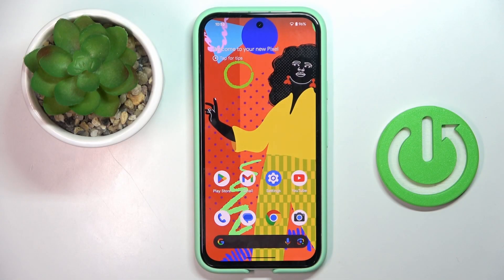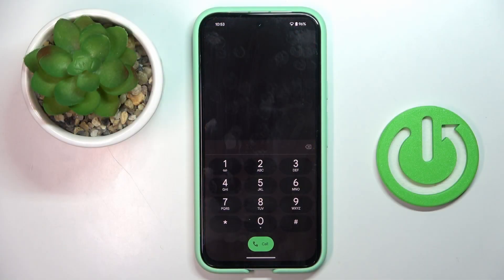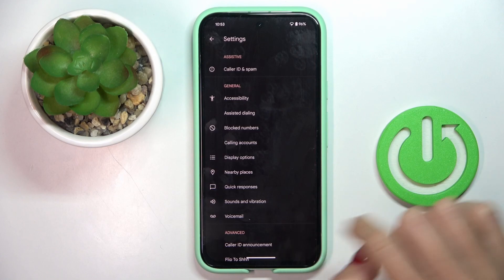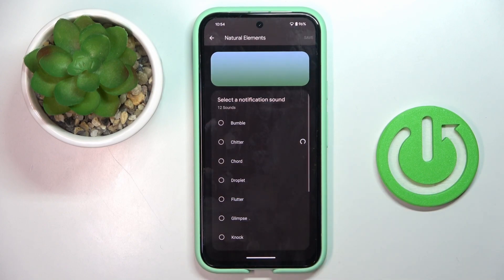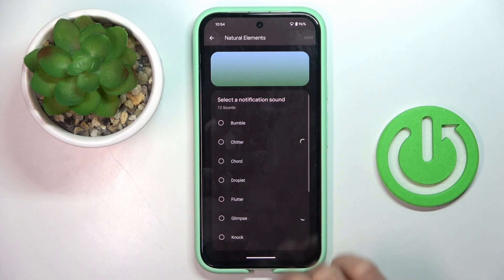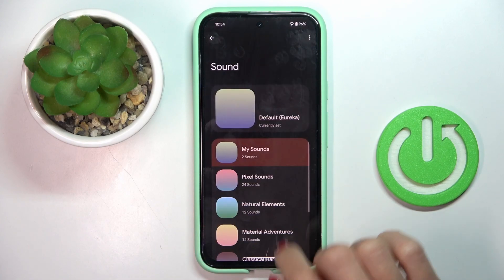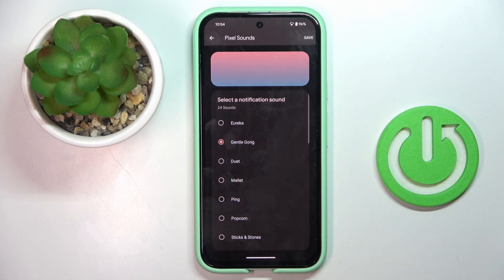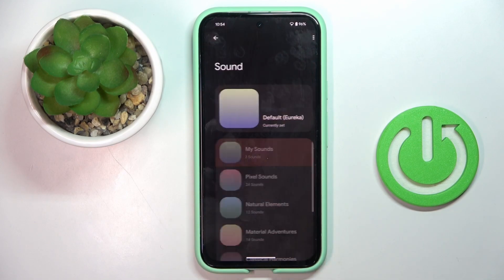How to Change Voicemail Notification on Google Pixel 8a?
Find out more:
Take control of your voicemail notifications on the Google Pixel 8a by learning how to customize them to your preferences. This tutorial provides step-by-step instructions on how to adjust voicemail notification settings, including changing the sound, vibration pattern, or LED color for incoming voicemails. Follow these instructions to personalize your voicemail experience and never miss an important message again.

Where can I find the voicemail notification settings on my Google Pixel 8a?
How do I change the sound or tone for voicemail notifications on the Google Pixel 8a?
Can I set a specific vibration pattern for voicemail alerts on the Google Pixel 8a?
What options do I have for customizing voicemail notifications beyond sound and vibration on the Google Pixel 8a?
Will changing the voicemail notification settings affect notifications for other apps on the Google Pixel 8a?